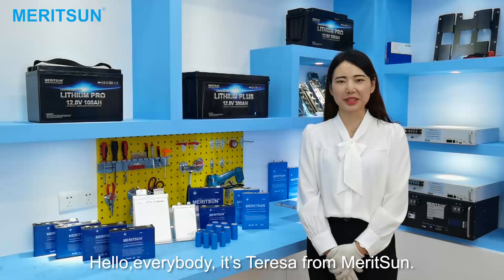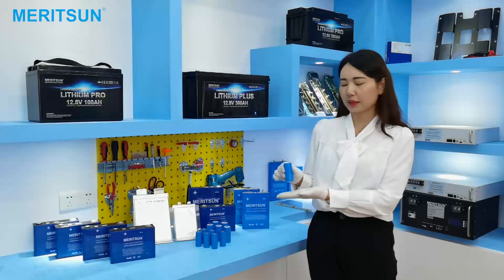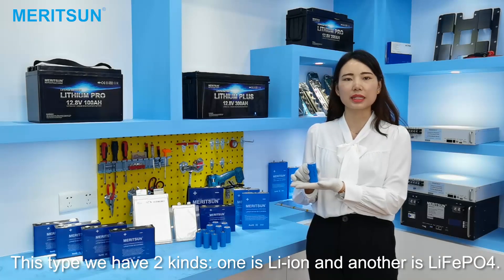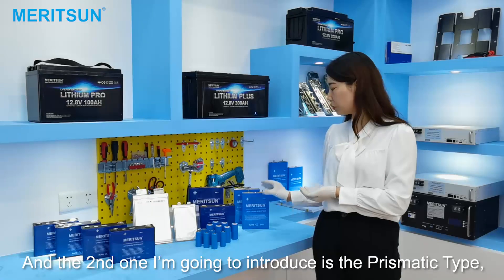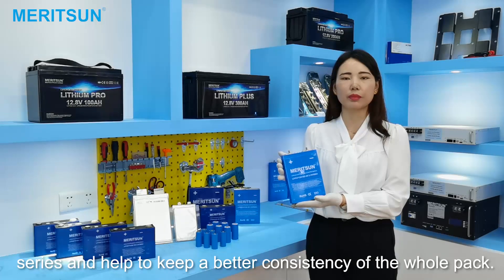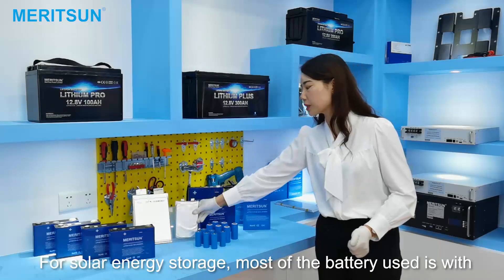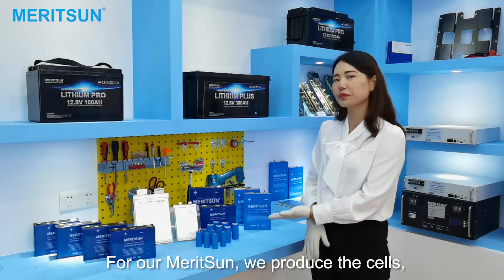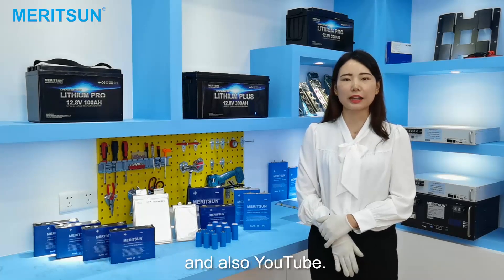MeritSun's Best Quality Lithium Battery Cell —— Cylindrical Battery ,PrismaticCell ,Punch Cell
MeritSun LiFePO4 battery has highly advantages of good security, high energy density, long cycle life, and affordable.
As a professional lithium battery manufacturer for 22 years, MeritSun has an experienced technology development team, the most advanced equipment, and a rigorous production system.We only produce the best quality lithium batteries!